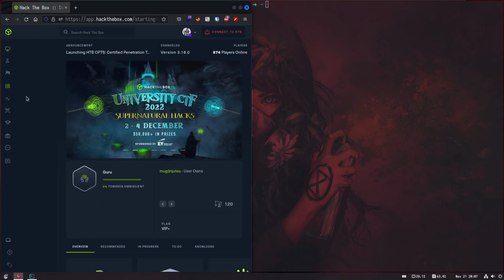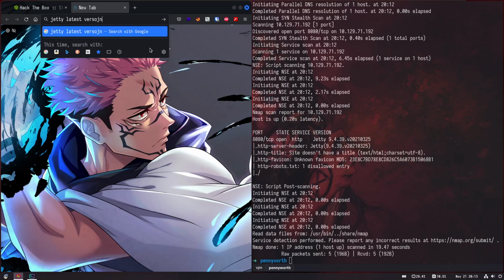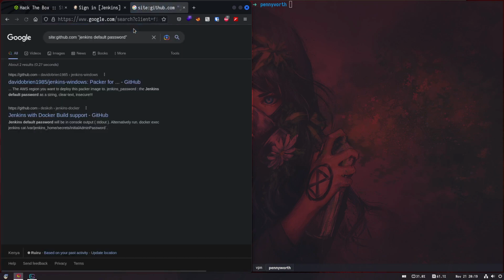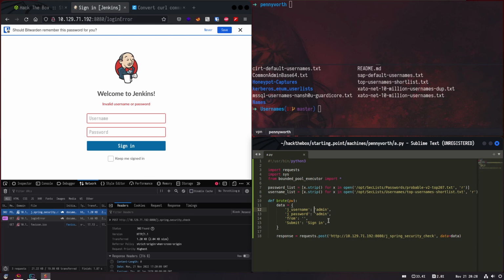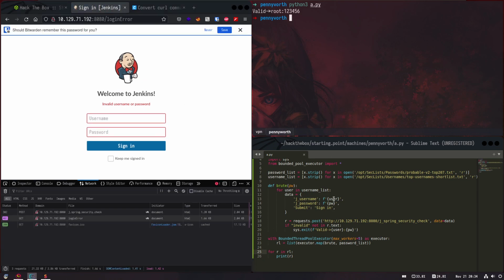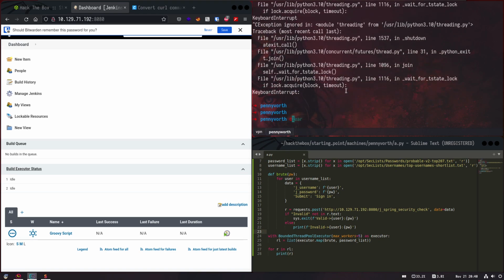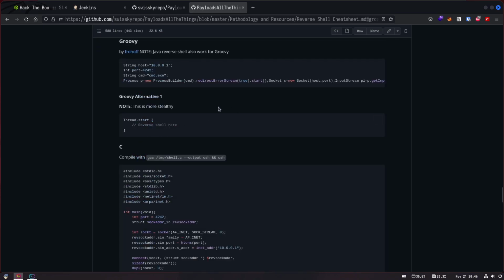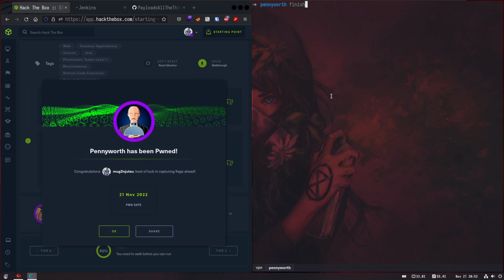HackTheBox Starting Point - Pennyworth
During this session we tackled a Tier One machine, Pennyworth. It involved bruteforcing credentials on the Jenkins login page, then using the Groovy Script Console to execute commands and get a shell.